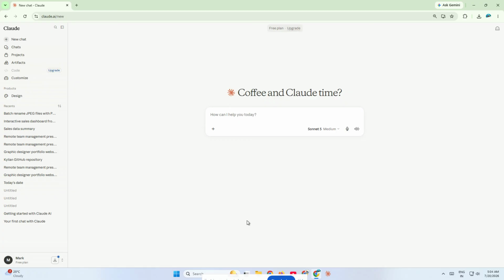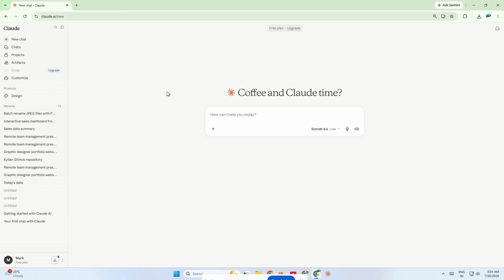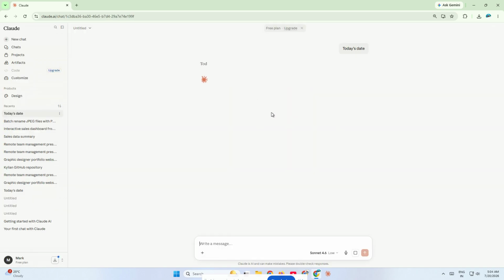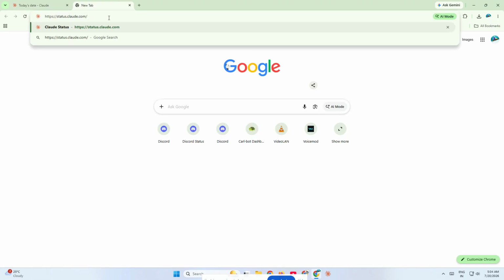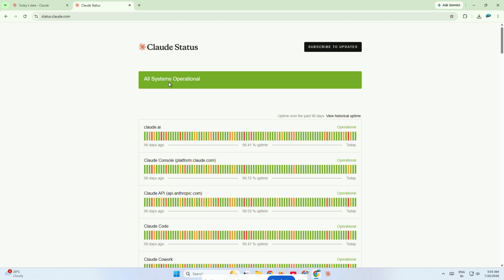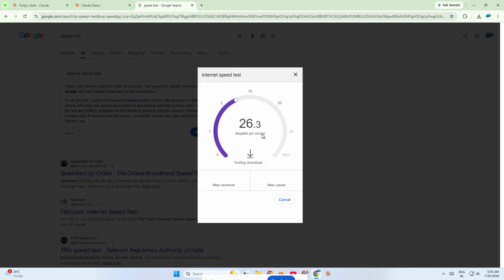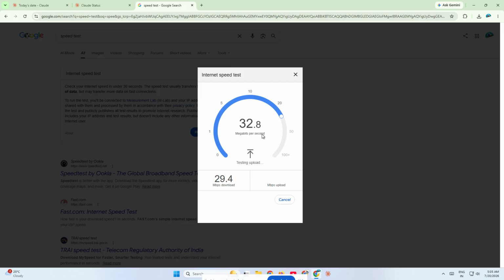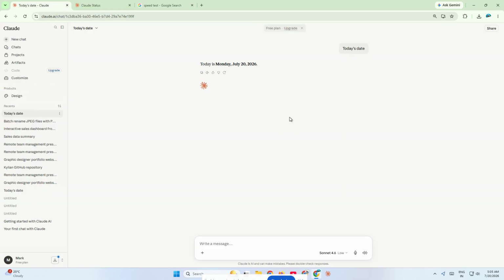How To Fix Claude AI Internal Server Error (Easy Guide)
Learn how to fix Claude AI internal server error with quick troubleshooting steps that actually work. This guide shows you how to refresh Claude, start a new chat, check the official status page, and test your internet connection.

🕚Timestamps:
0:00 Intro
0:16 Refresh Claude and Retry
0:44 Start a New Chat
1:08 Check Claude Status Page
1:31 Test Your Internet Speed
2:00 Recap and Outro

✍️What You'll Learn In This Video:
• How To Refresh Claude AI And Retry Your Prompt
• How To Start A New Chat In Claude AI
• How To Check The Claude Status Page For Outages
• How To Test Your Internet Speed For Claude Errors
• How To Troubleshoot Claude AI Internal Server Error

💡Pro Tips:
• Try a hard refresh if a normal refresh does not work.
• If the status page shows an outage, wait and try again later.
• Restart your router if your speed test shows unstable internet.
• Use a new chat when one conversation gets stuck or fails to load.
• Keep your browser updated to reduce AI web app glitches.